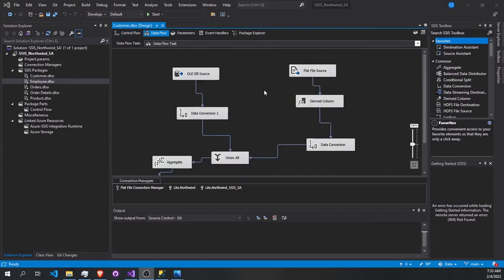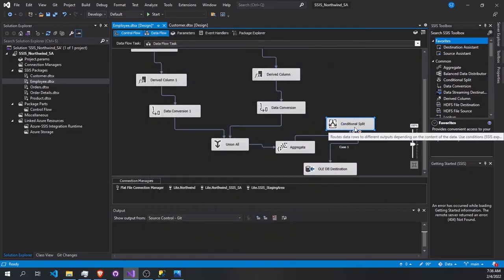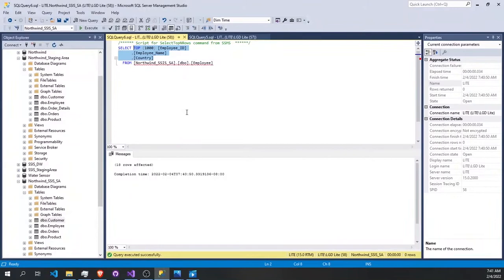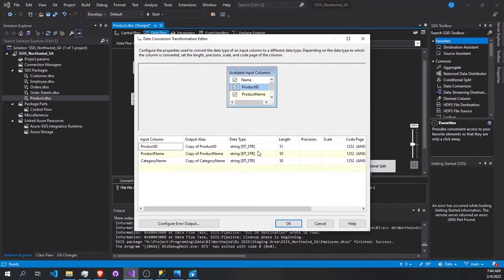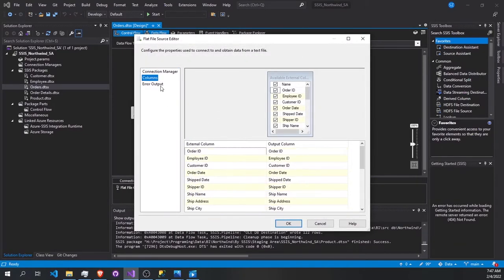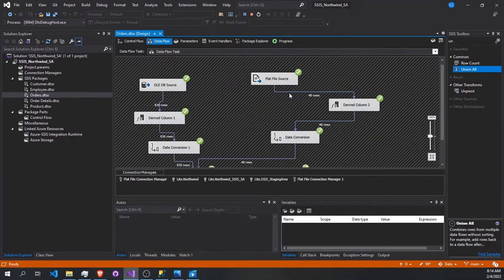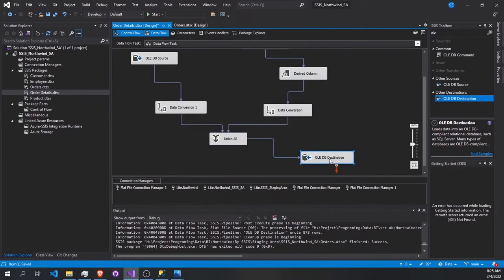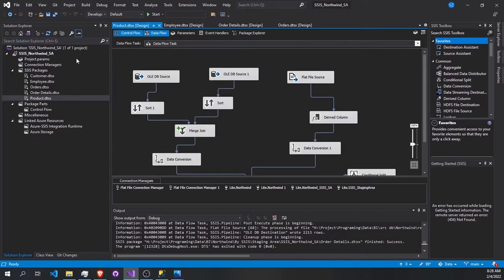Staging Area Part2 - SSIS [ Data warehouse ]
This video contains the second step of  [ Staging Area ] to create the Northwind data warehouse using SSIS ETL, you'll find the difference components that are used in SSIS and TALEND with the same data source
' Northwind'.